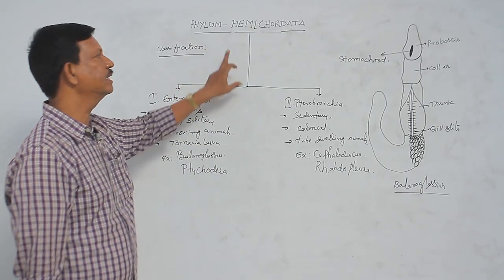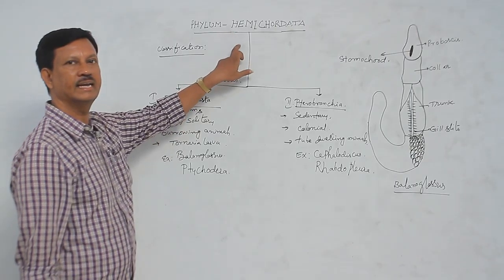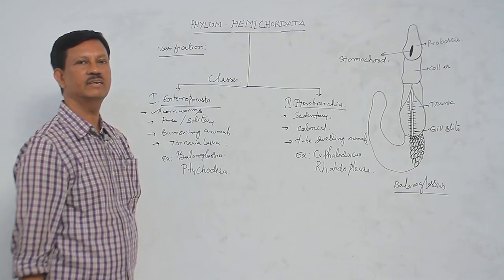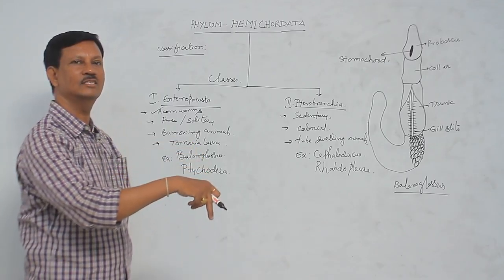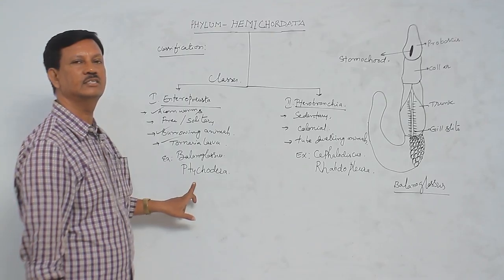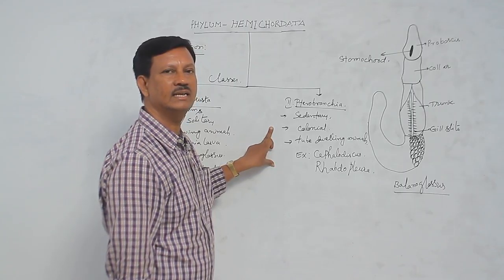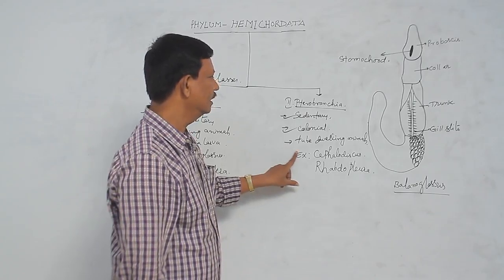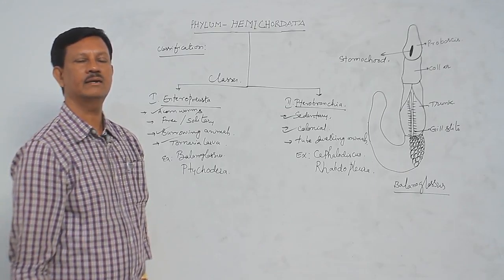PH HEMICORDATA || Hemi chordata 3 || Disk Telangana